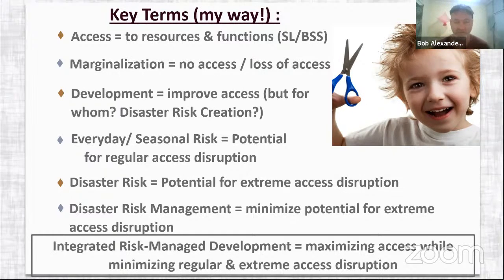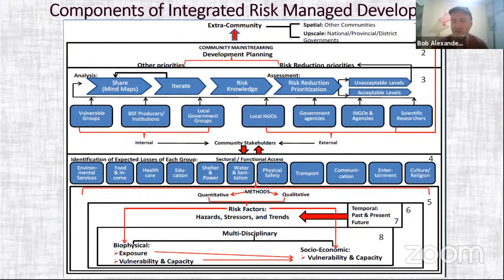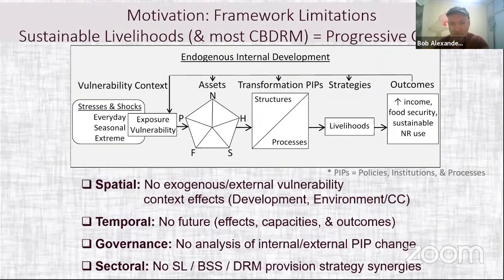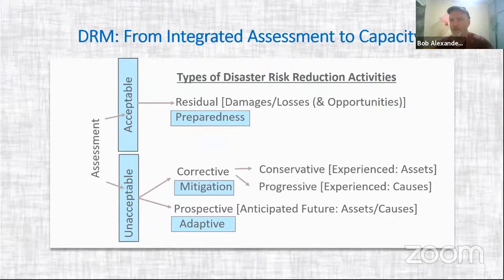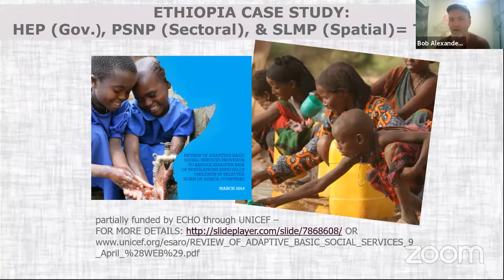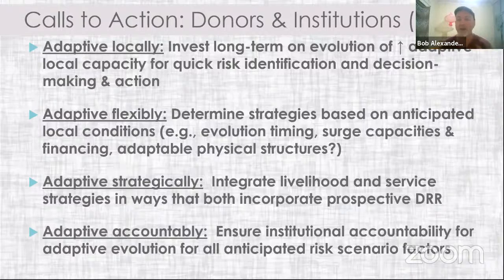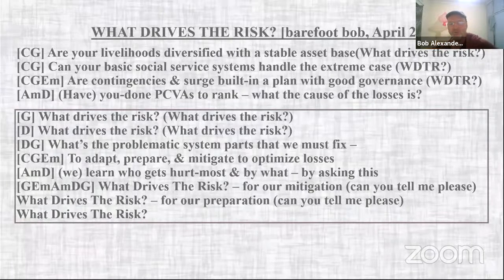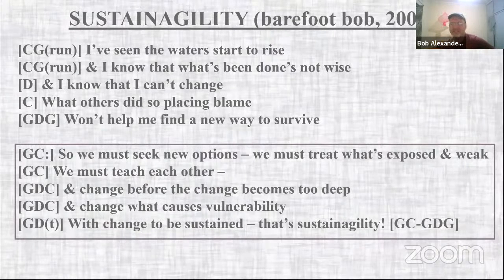WEBINAR com Bob Alexander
Development and Livelihoods for Disaster Risk Reduction Including Climate Change Adaptation